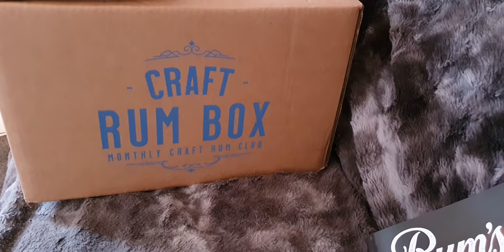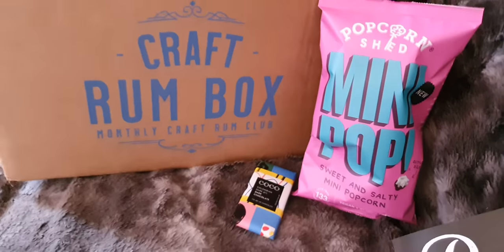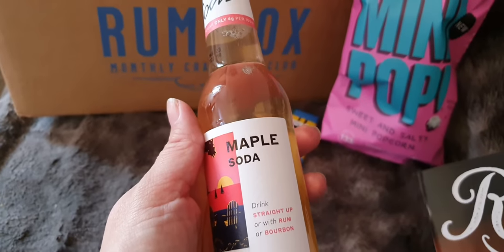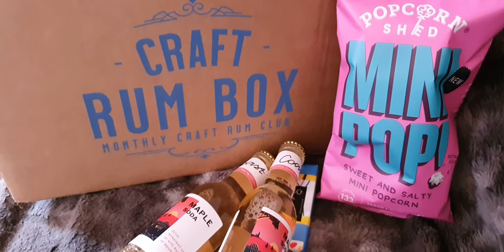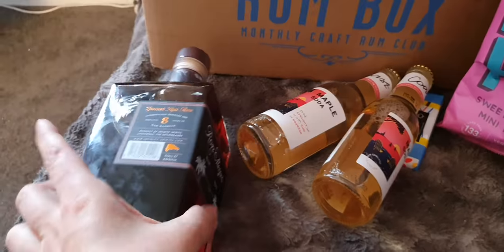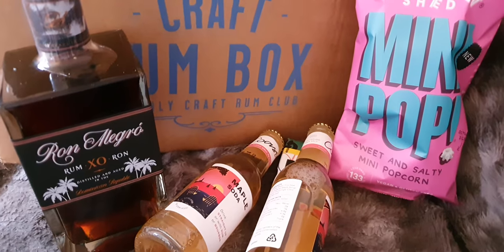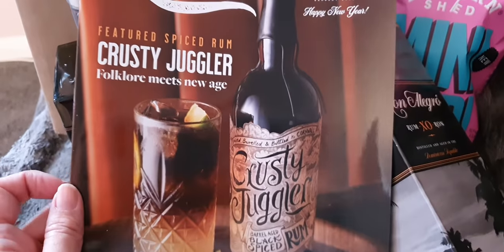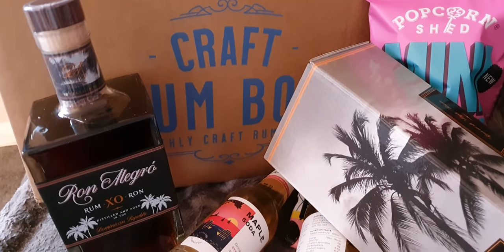Craft Rum Box Unboxing January 2022. another tasty little number!